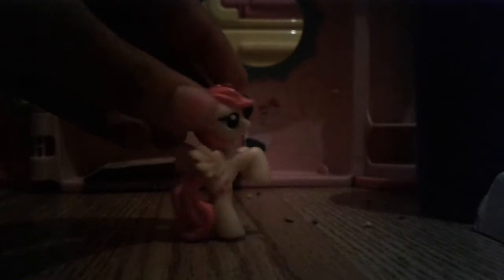My 🍳cooking show ep-1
It is werd